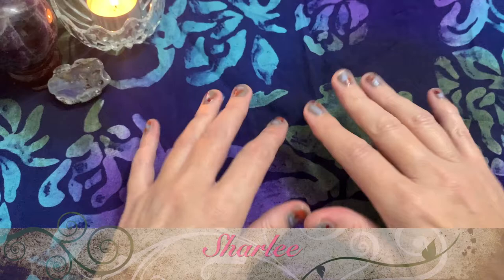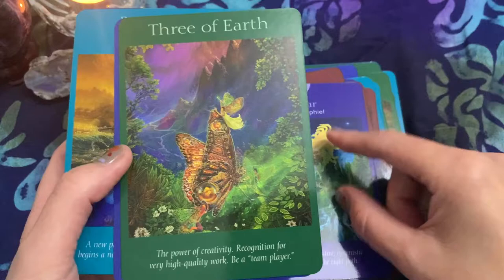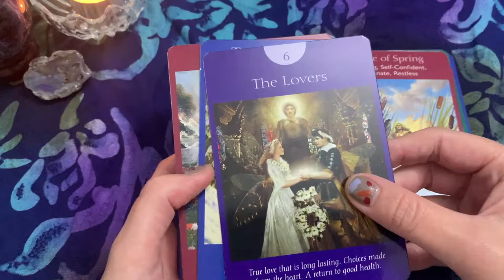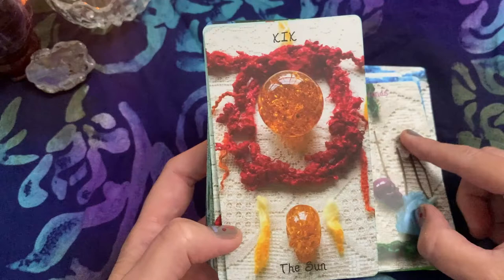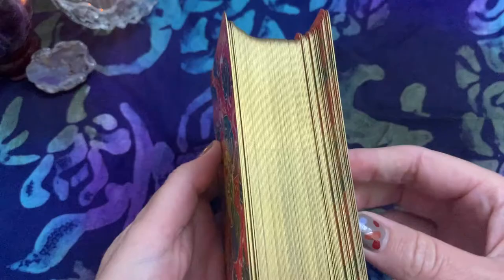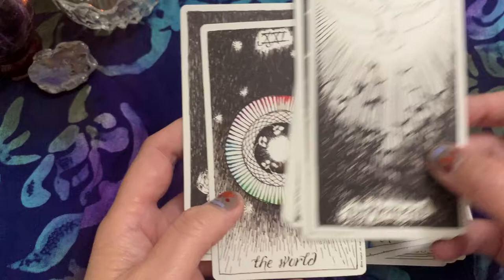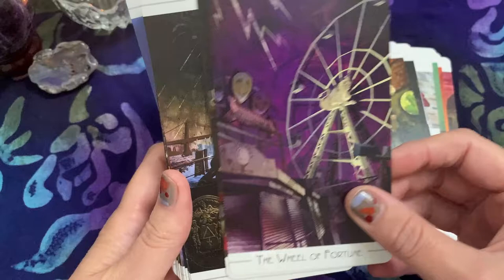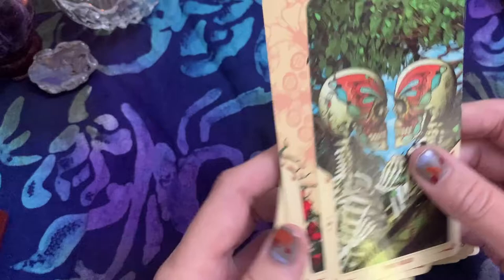TAROT COLLECTION Part 5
This is the final instalment of my tarot deck collection.